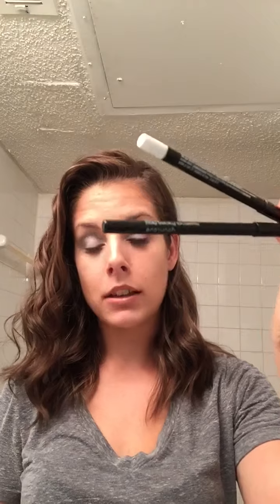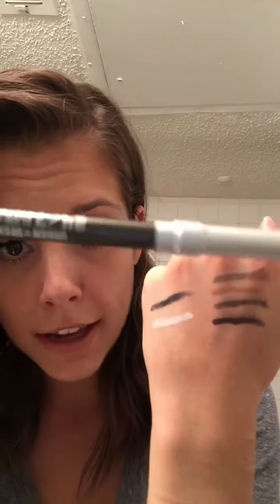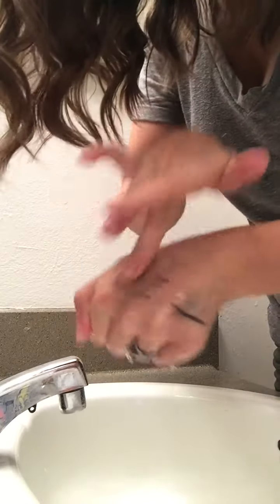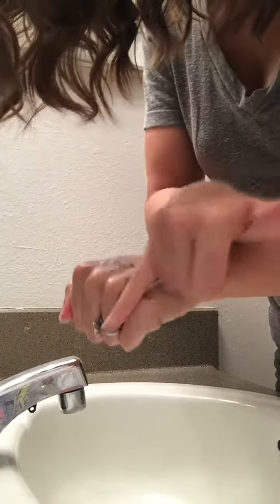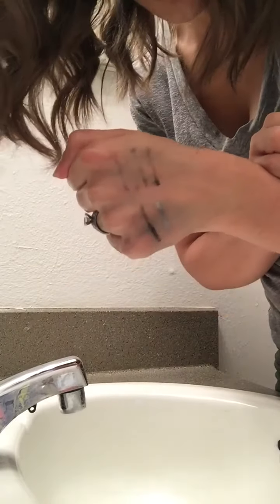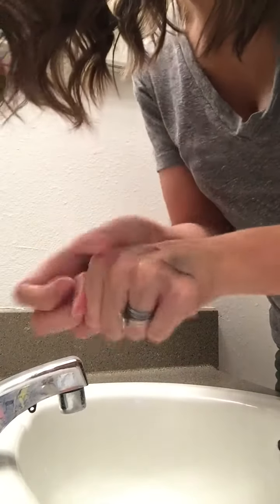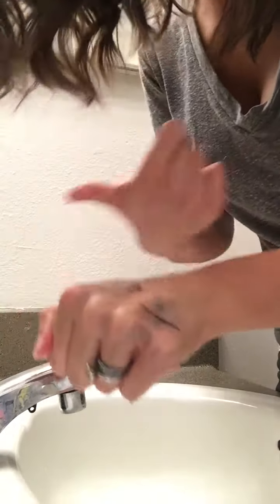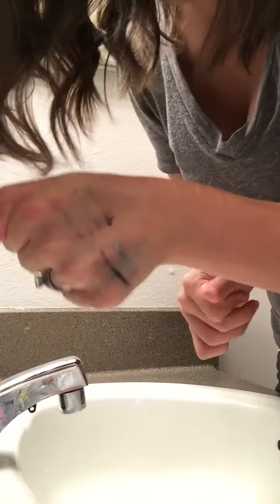Younique Precision pencils VS. the other guys.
Must your eye liner to the test ;).